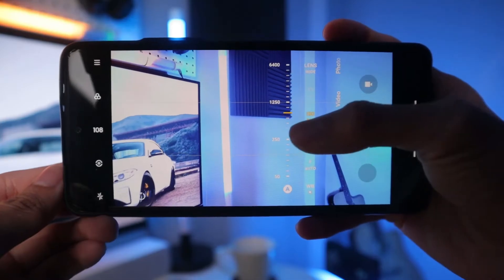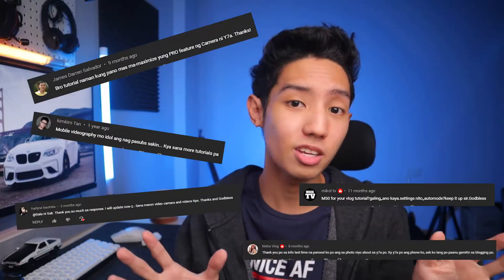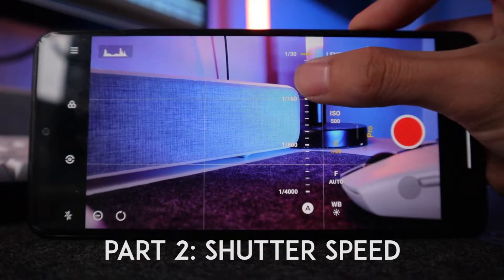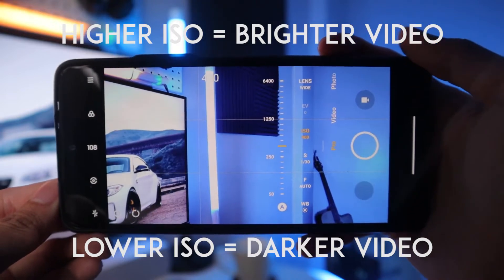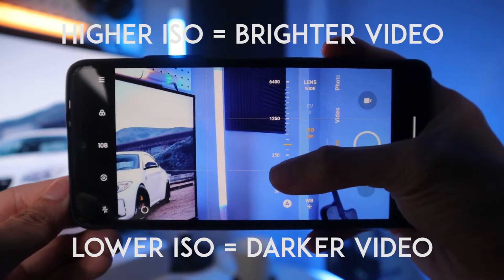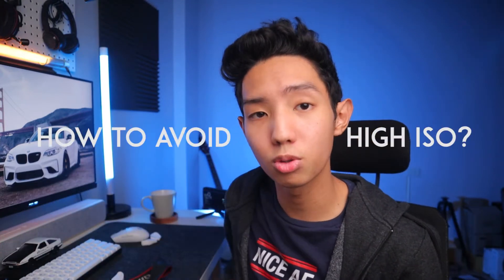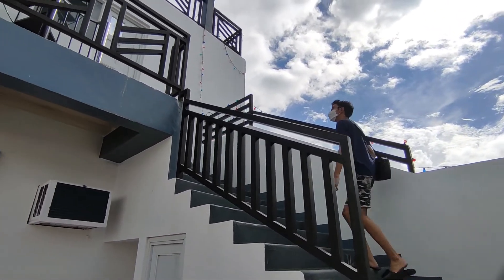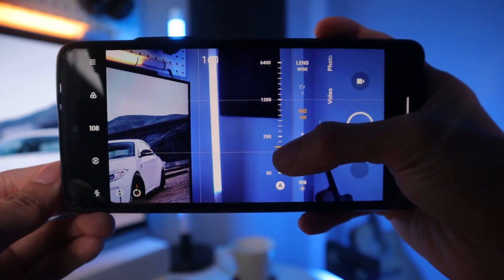Mobile Vlogging Tutorial Part 1: How to adjust ISO | Redmi Note 10 Pro Camera Basics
Yow what is up it's Gab! and as many of you requested tutorial on how to vlog using a Mobile phone, in this Part 1 of 3 basic tutorial series, I will teach you what is ISO and how to adjust them to maximize your phone camera's quality!